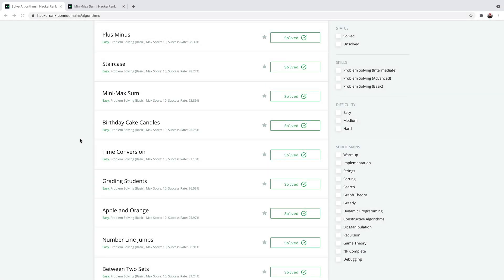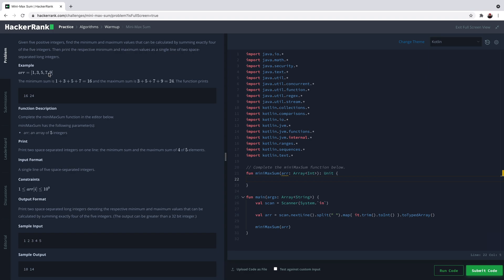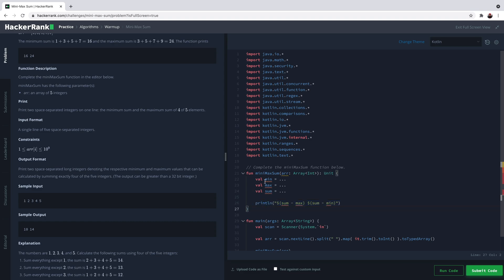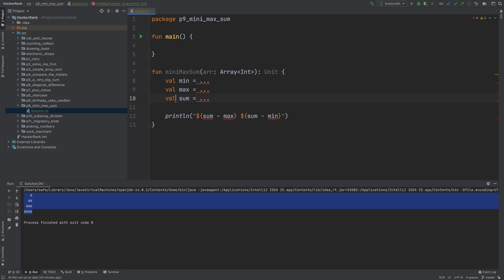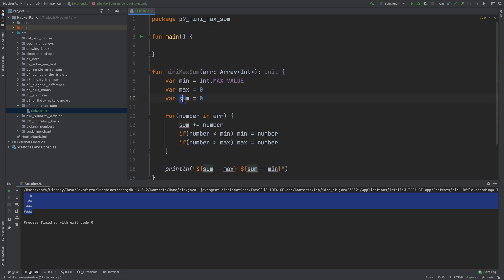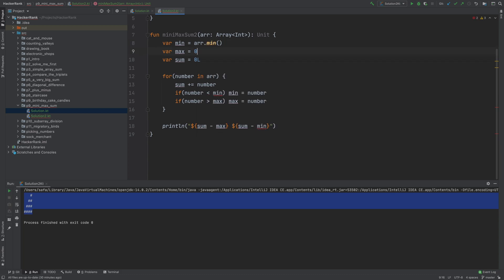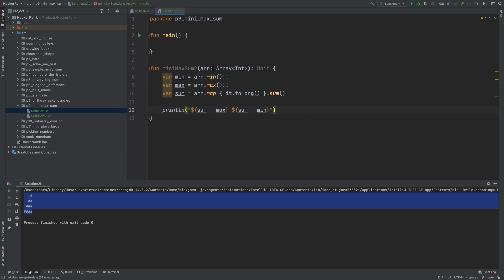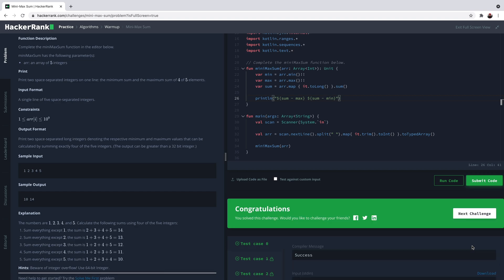9. Mini-Max Sum - HackerRank Kotlin Solution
In this video I solve Mini-Max Sum challenge from HackerRank in Kotlin language for which I show two different solutions.